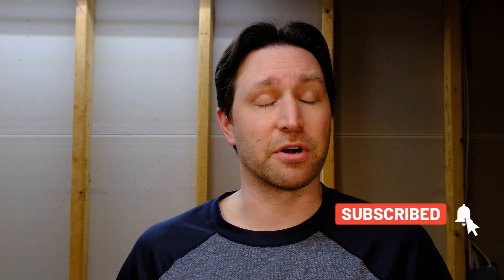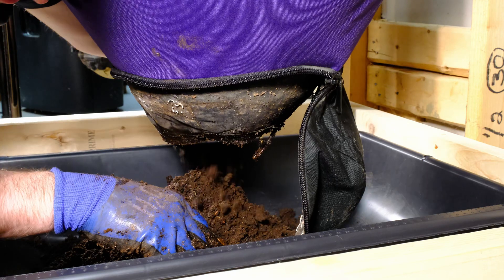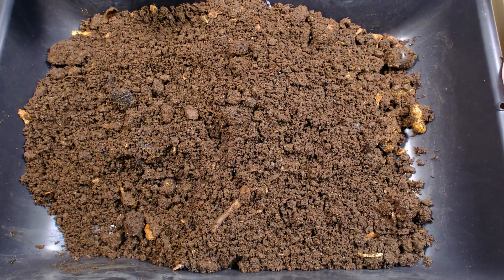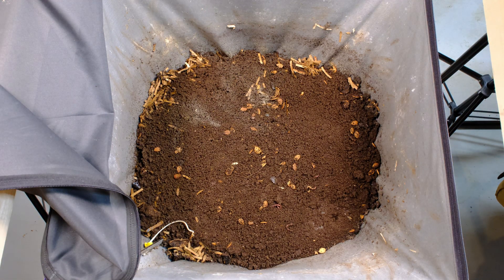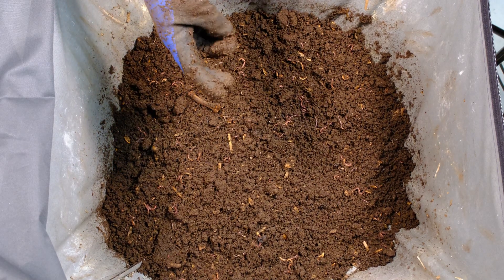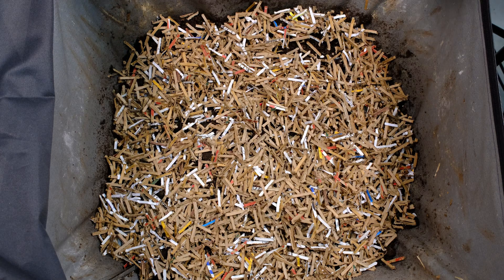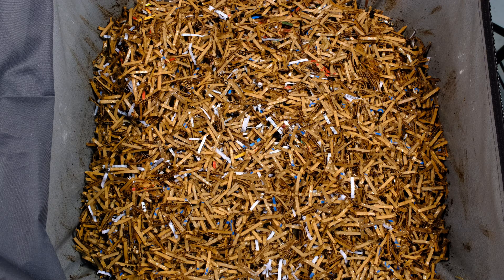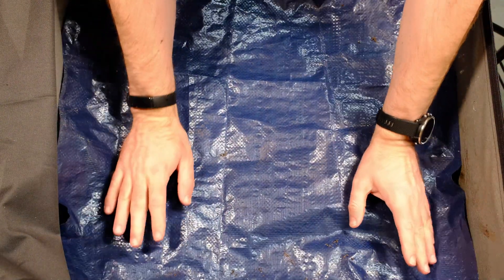Vermibag Max - Harvesting the Bag and adding LAB 03/21/2022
The Vermibag was getting a bit compacted and really needed a harvest so that was done and a lot of food and cardboard soaked with LAB was added to the top!